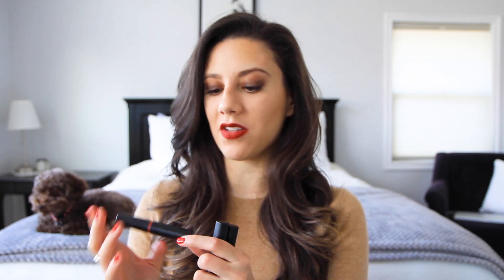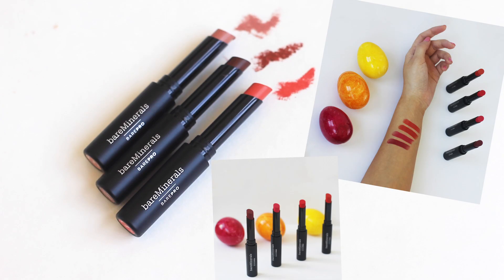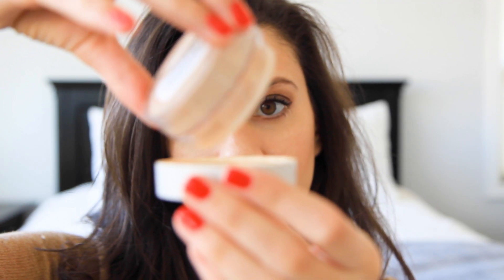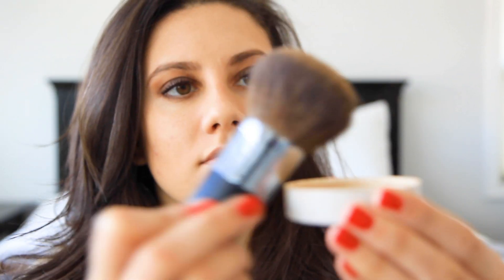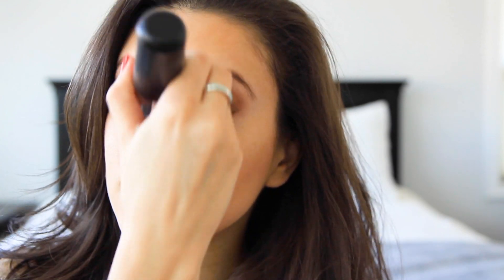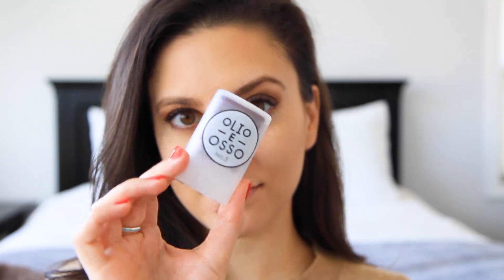Top 5 Clean Beauty Products - My Non Toxic Favorites Juice Beauty, Olio E Osso, BareMinerals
Actually, there are 6 products ;)

Today I wanted to share my favorite cleanbeauty products!

bareMinerals, Olio E Osso, Juice Beauty products were gifted to me.